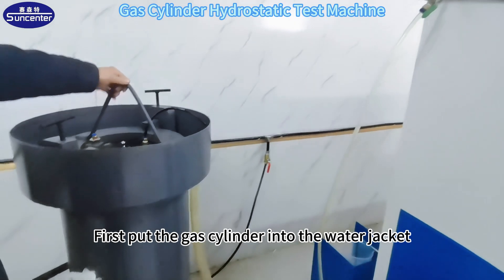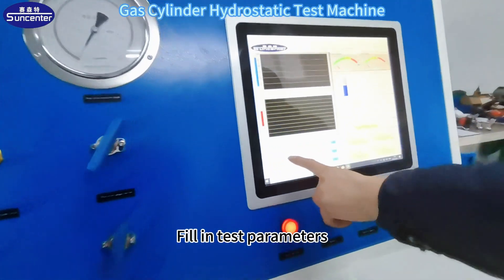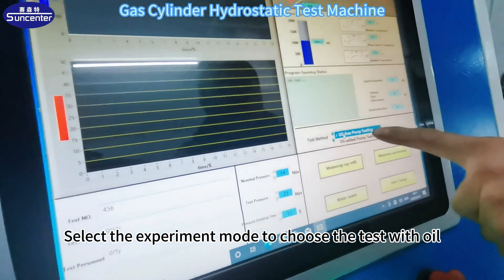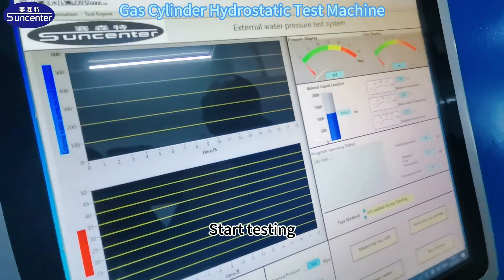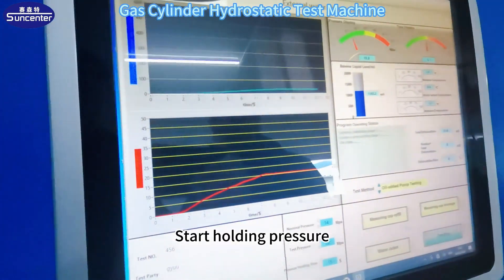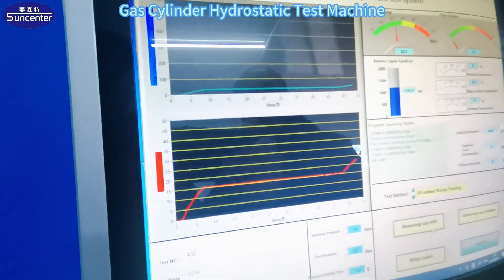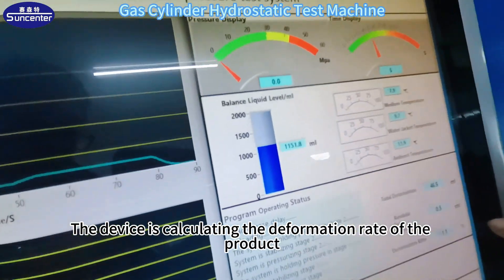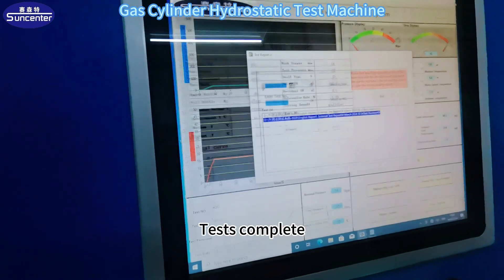Suncenter Gas Cylinder Hydrostatic Test Machine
Gas Cylinder Hydrostatic Test Machine